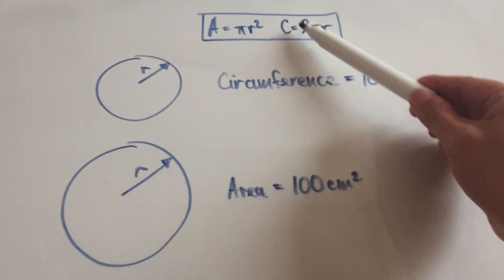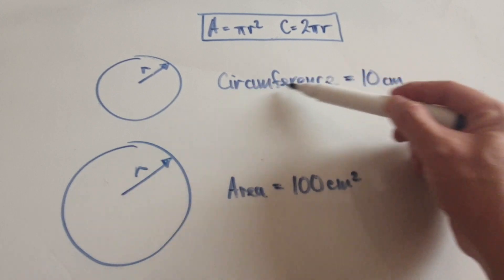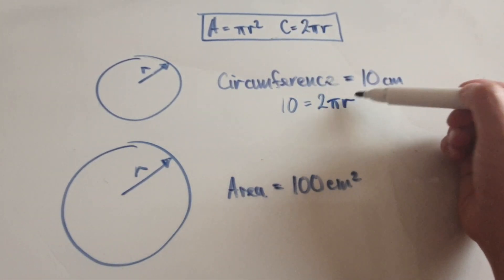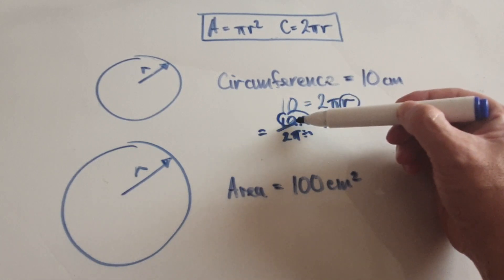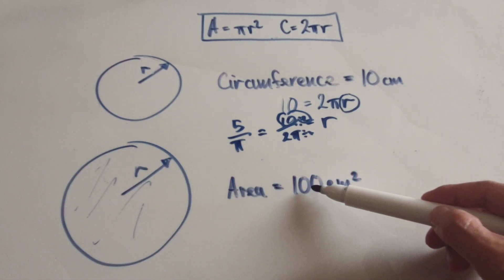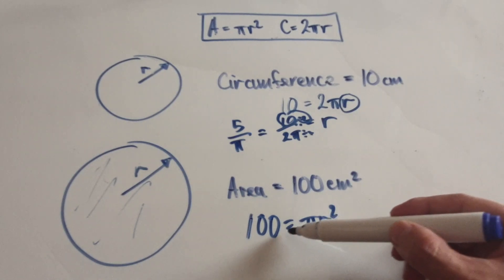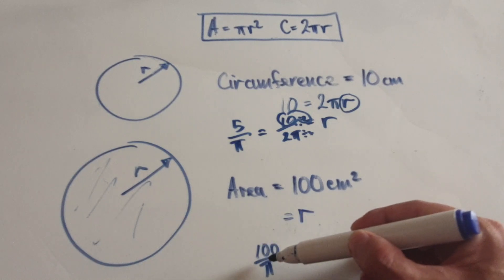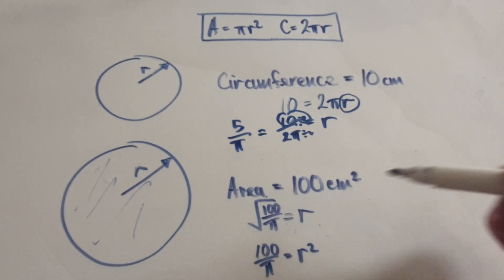Area and Circumference of a Circle